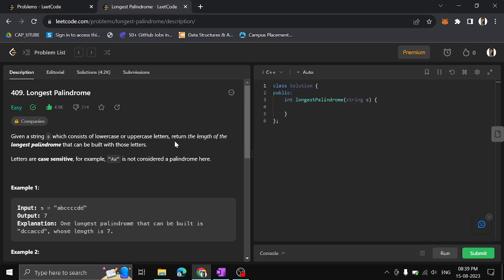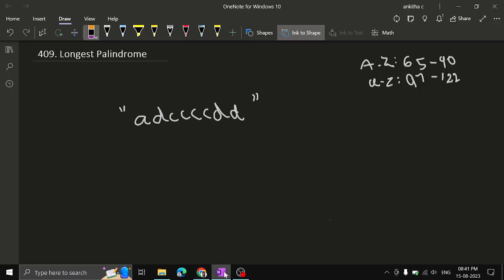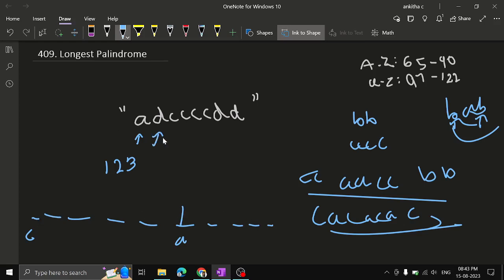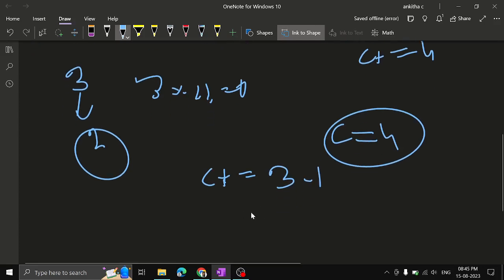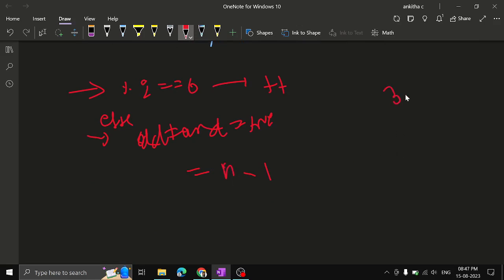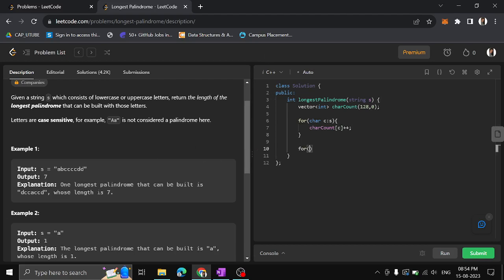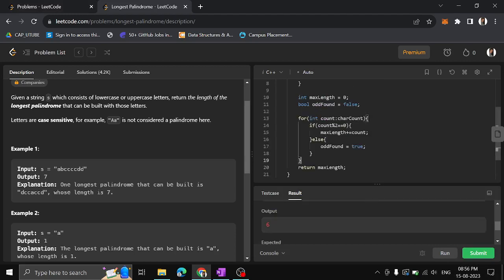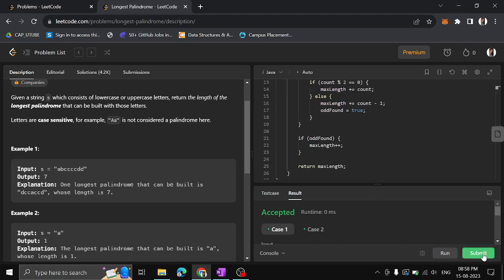LeetCode 409 : Longest Palindrome || EASY || C++ || JAVA || Detailed Solution